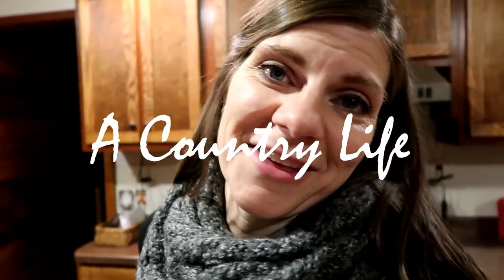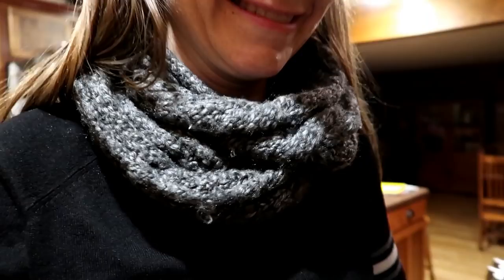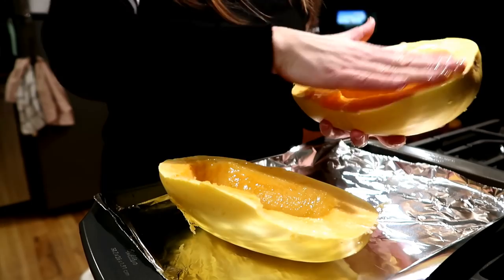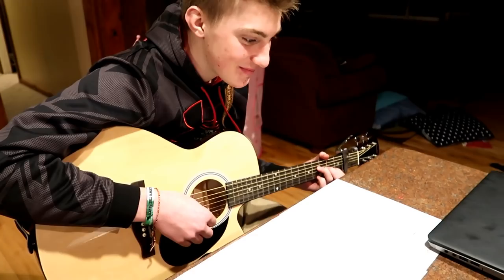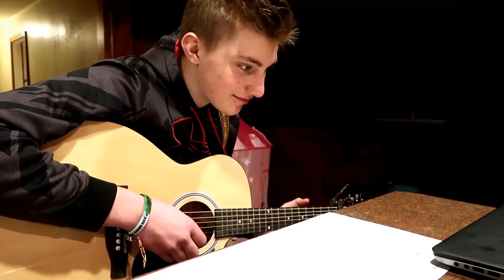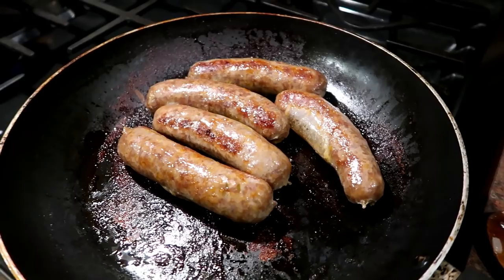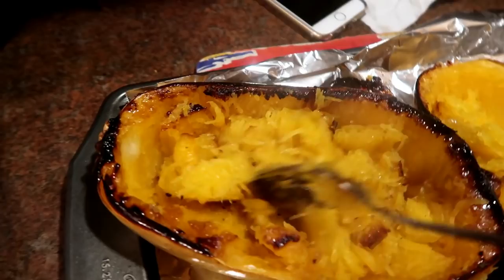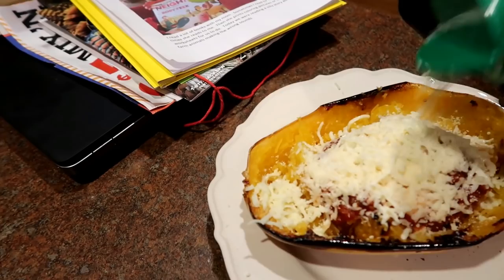Spaghetti Squash & Hot Sausage Links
Today I finally pulled out the hot sausage links and spaghetti squash and whipped up some sauce for a pretty decent supper.

How to Cook a Spaghetti Squash
Cut in half (takes a bit of wrestling), scoop out seeds, smear with olive oil, place cut side down and bake for 1 hour at 400 degrees.  Slide spoon around edges until the "spaghetti" loosens from the shell.

Spaghetti sauce
1 large can crushed tomatoes
1 small can tomato sauce and tomato paste
2-3 Tbsp. brown sugar
1-2 Tbsp. dried parsley
1 tsp. basil
1 tsp. oregano
1 tsp. garlic powder
Stir and simmer for 20+ minutes.  Stir in cooked meat and serve over spaghetti squash or regular pasta.

18 Quart Nesco Roaster
7 Quart Crockpot

M O R E   S H O P P I N G   V L O G S
🛒Walmart Shop With Us | What it's REALLY Like to Shop with Kids | How I Shop For My Large Family